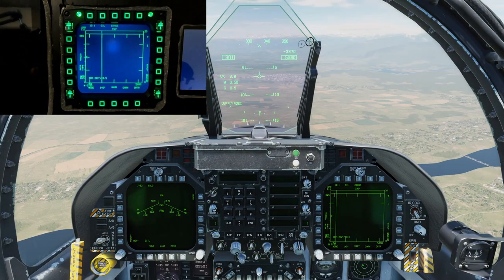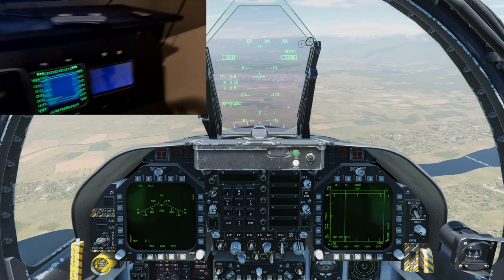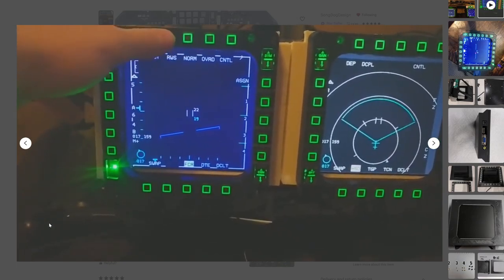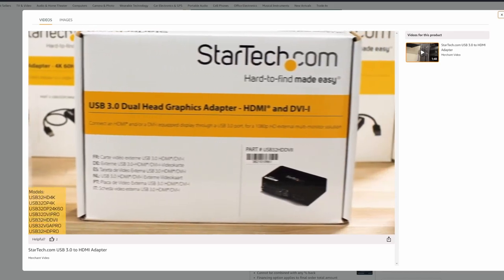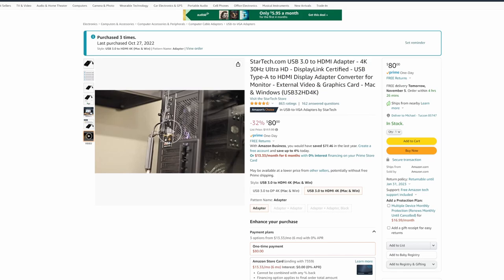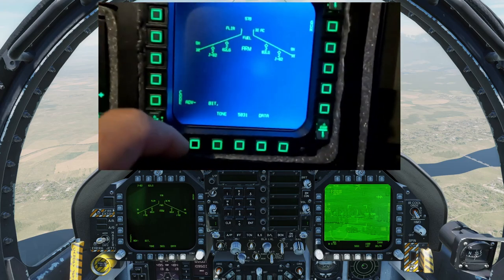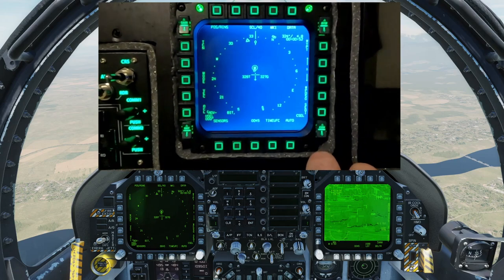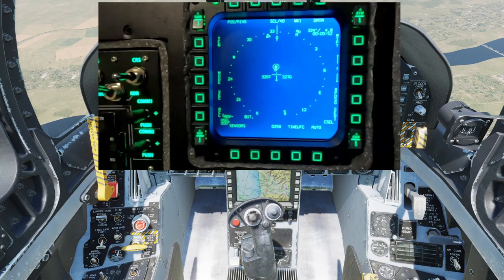How To Add Real MFDs To Your Simulator DCS MSFS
I have added real MFDs to my simulator for both MSFS and DCS World and today I'm going to tell you what I think about them and how I did it!

0:00 Intro

747-800 Full Flight Tutorial Guide

My Specs
64GB DDR4 G.Skill RGBneo (Specifically engineered for AMD Ryzen)
RTX 3080
4k resolution